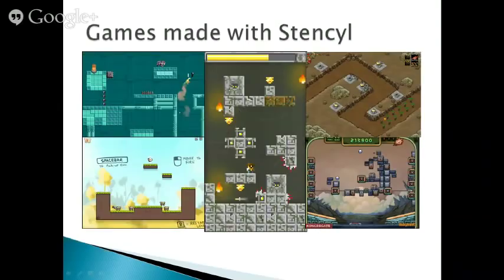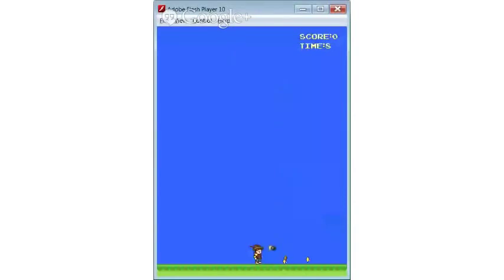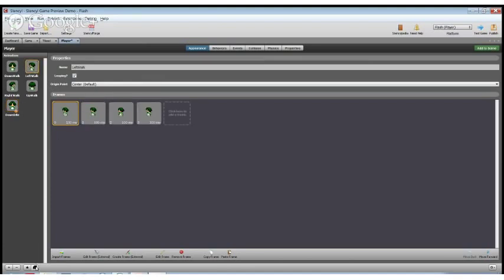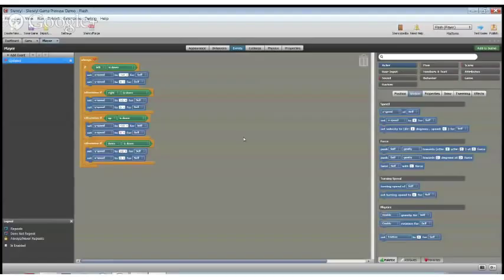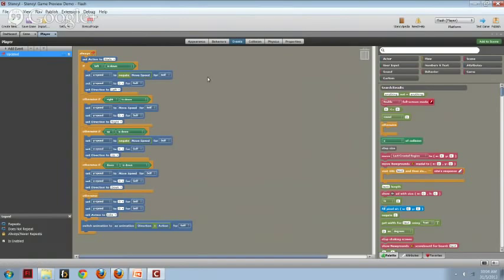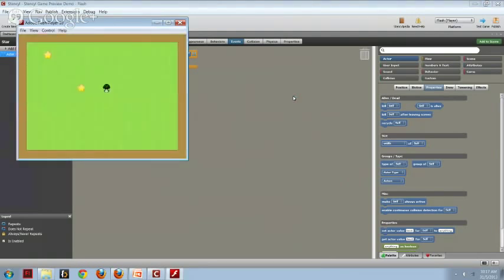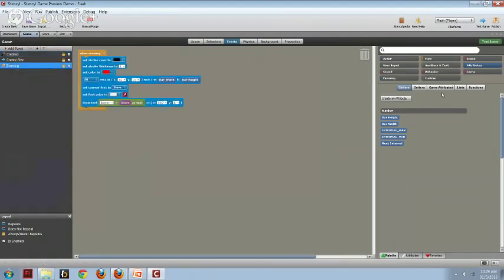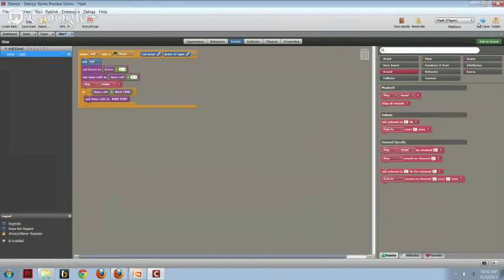How to make a game with Stencyl for Beginners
learn how to make a game, you don't need to know scripting stencyl does it for you